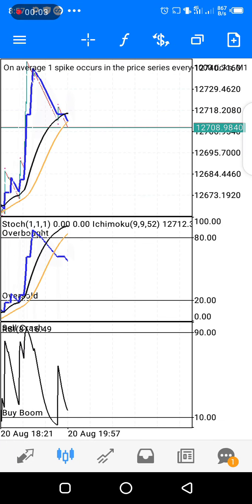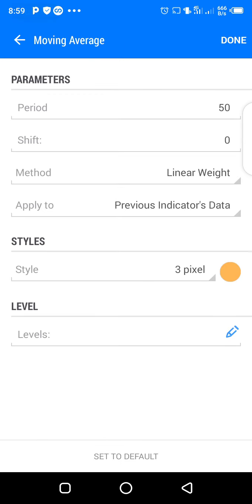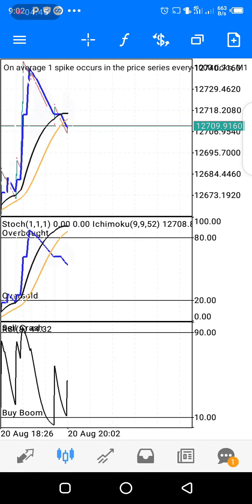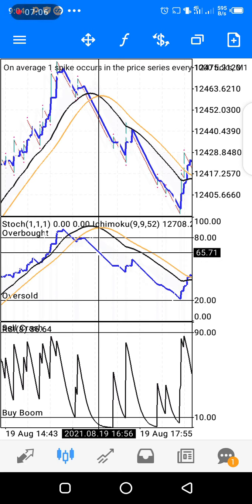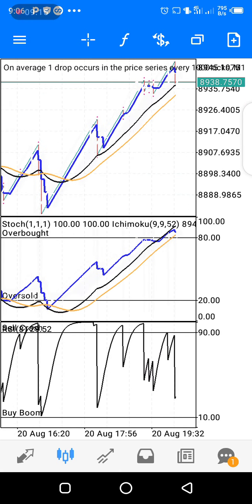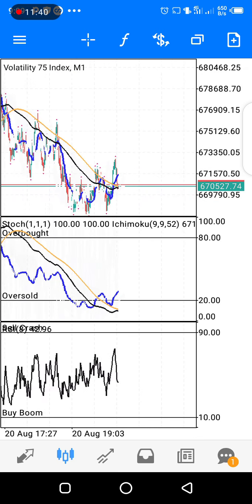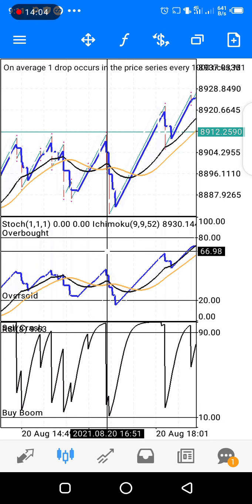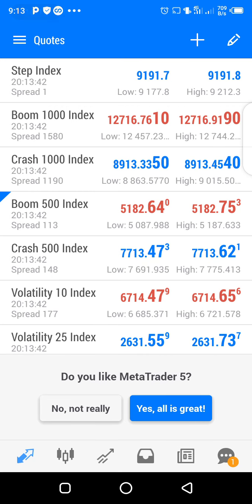Killing crash, boom and Volatility indices using the Golden Egg Strategy💥💥